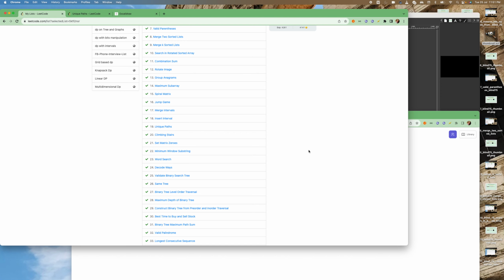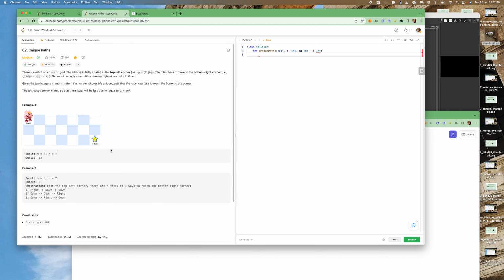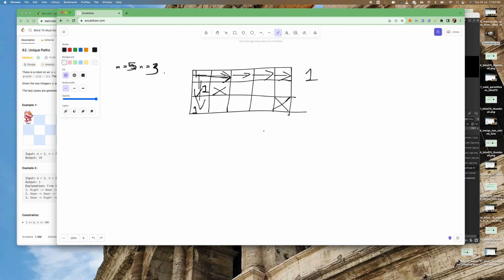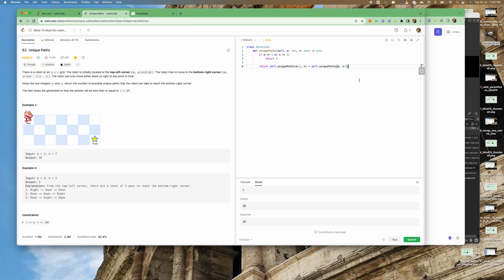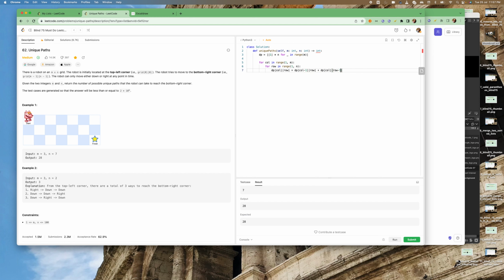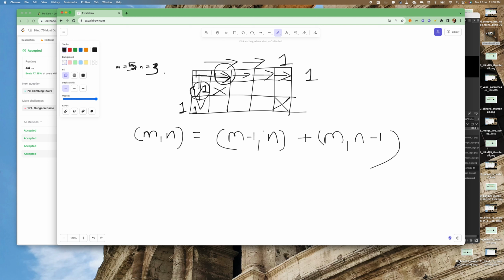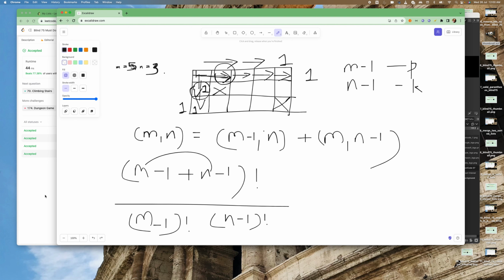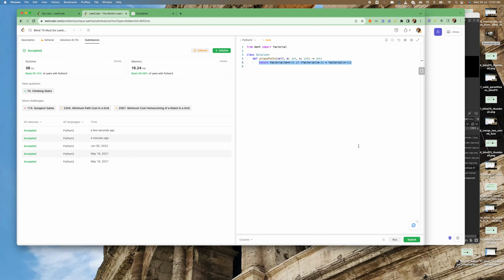Unique Paths - Blind75 - LeetCode - Python